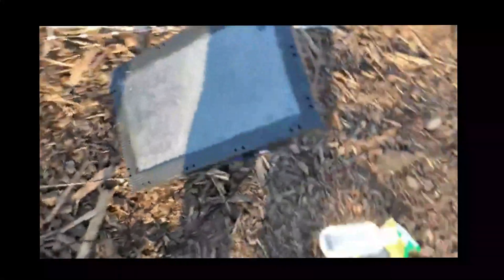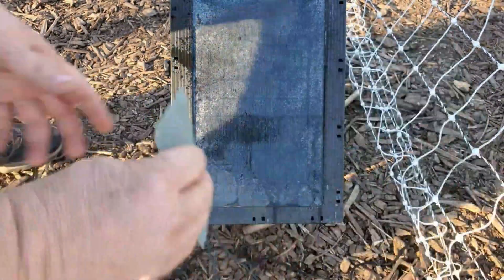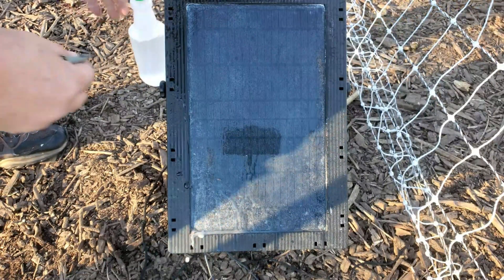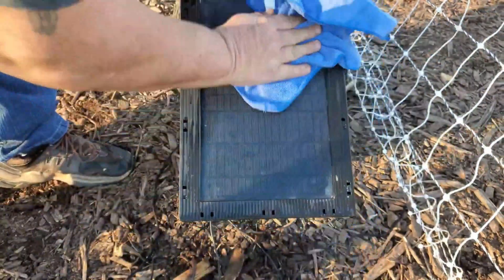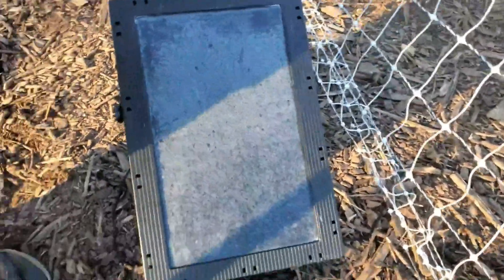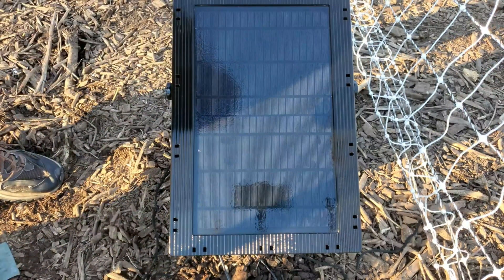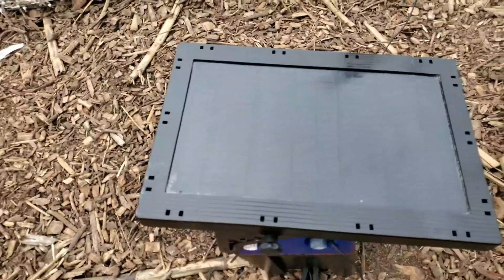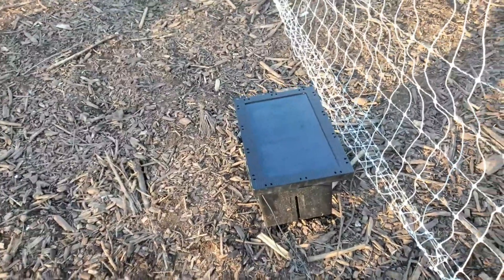How to fix sun damaged solar panels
There are many different ways but this way is fast and easy. the more time and effort you put into this, the longer the sun protection longer lasts.

To get your hands on some exclusive, premium Garden Seeds visit

Gardengurus has 20,107 registered members

              (´・ω・)
          ┌ (_つ/￣￣￣/＿
          旦 ＼:/        /